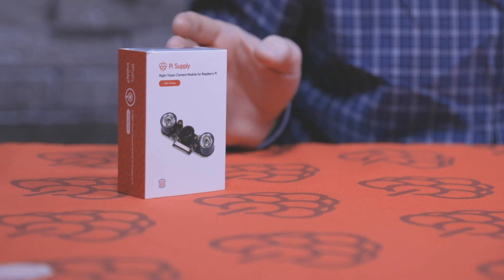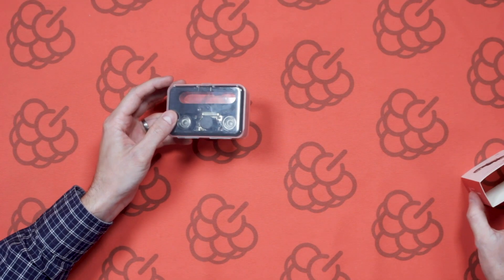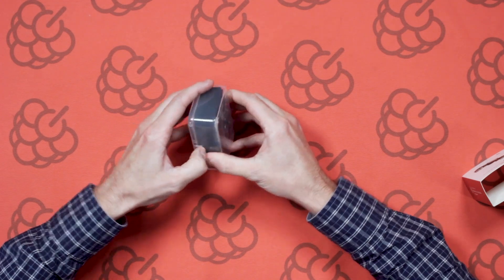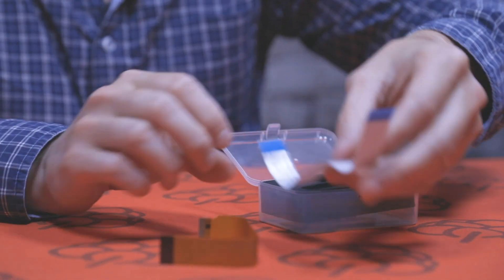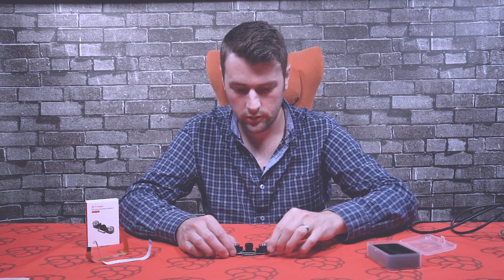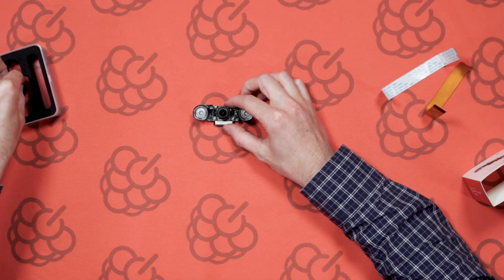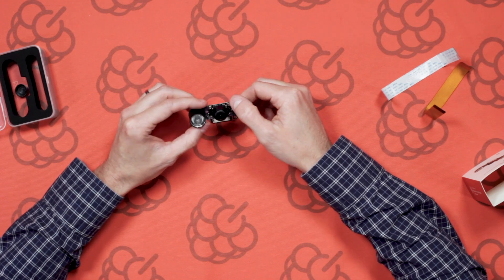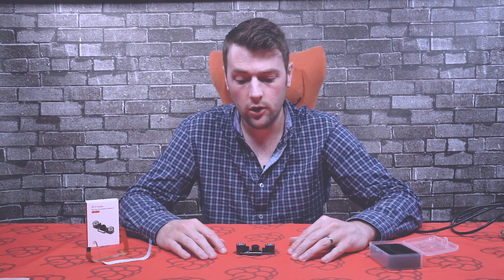Unboxing the 160° fisheye night vision camera module for Raspberry Pi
Light up the night with this 160° fisheye lens night vision camera module with infra-red LEDs for Raspberry Pi! The IR LEDs allow the camera to see in the dark without producing any visible light.

The camera has a 5MP sensor, a full-sized cable connector, and two camera cables so you can use it with either a Raspberry Pi Zero or a full-sized Raspberry Pi such as the 3B+. It also comes with a lens cap to protect the camera when it's not being used.

The infra-red LEDs create roughly 1W of heat when in use, as they're pretty powerful to provide good illumination. Due to this, make sure there is enough ventilation around the camera and Raspberry Pi to keep them cool.

Features
- 5MP sensor, 2592x1944 pixels
- 1080p video at 30 FPS (or 60 FPS at 720p, 90 FPS at 480p)
- f2.4 lens, 1.85mm focal length 160° (wide-angle) FOV
- Includes 15cm Pi Zero camera cable, and 15cm standard camera cable
- Lens cap
- Dimensions: 72.60 x 24mm (including cable connector)
- Variable focus